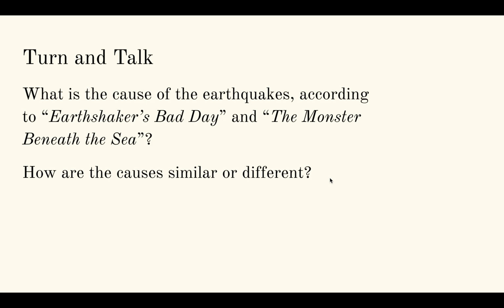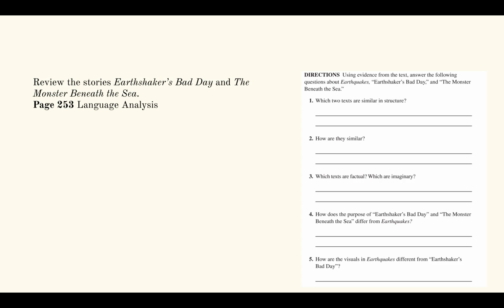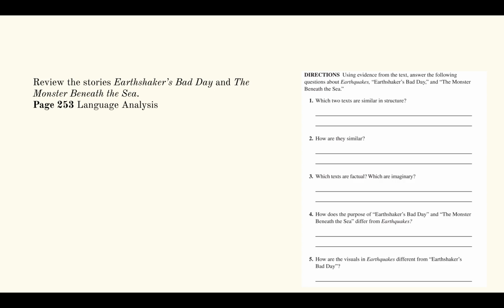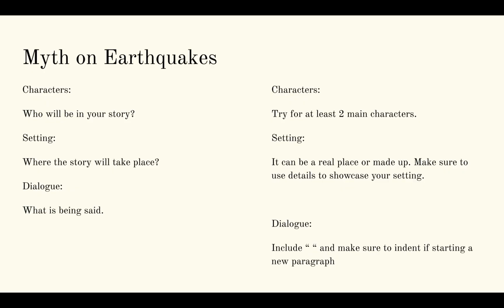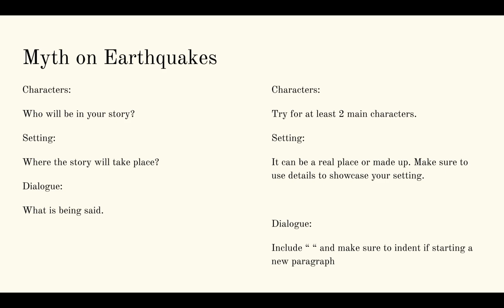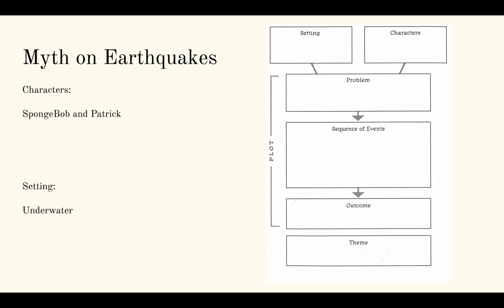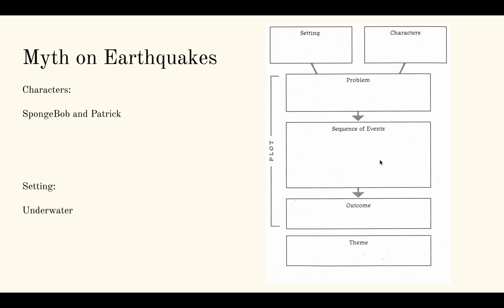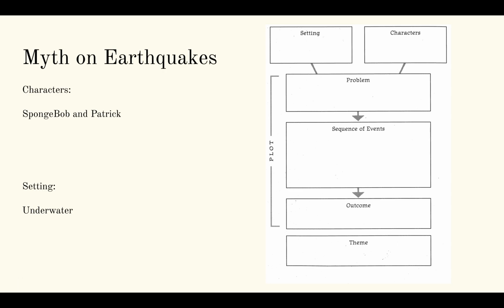Unit 3 Module A Lesson 17